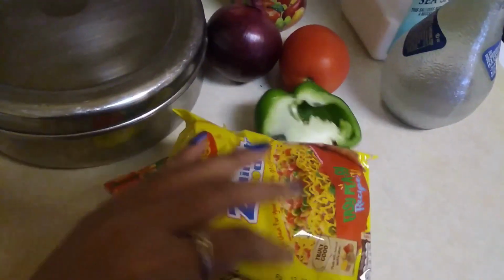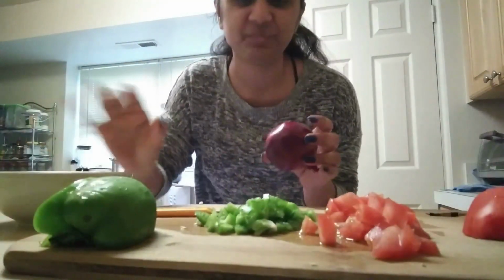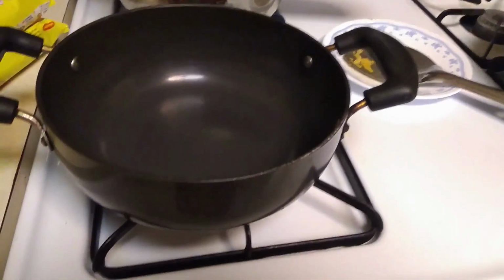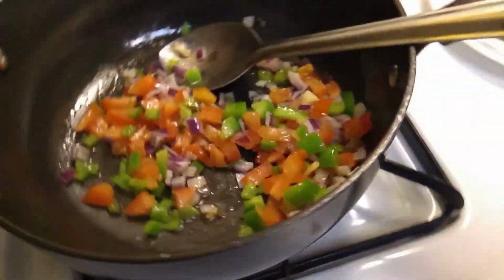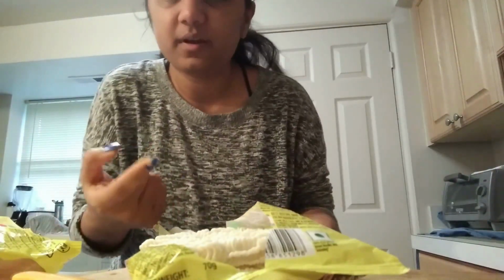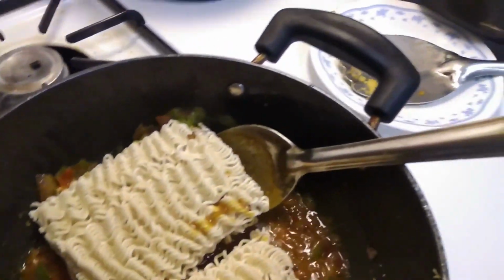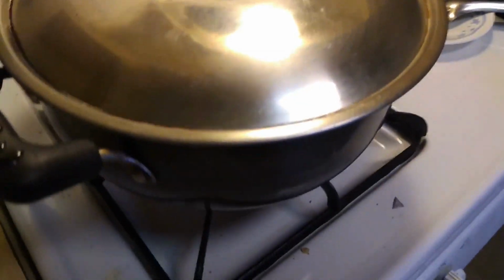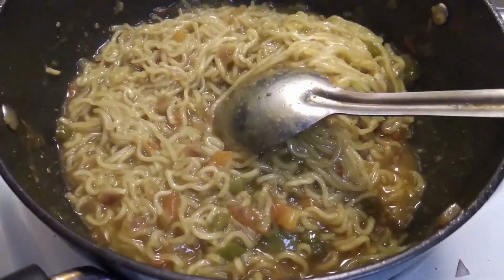Maggi Noodles recipe - Not in 2 minutes - Yummiest Maggi - COOK WITH MANSI EP- 5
here is my way of making maggi that I saw on food blogger and tried to upgrade a little in my way.